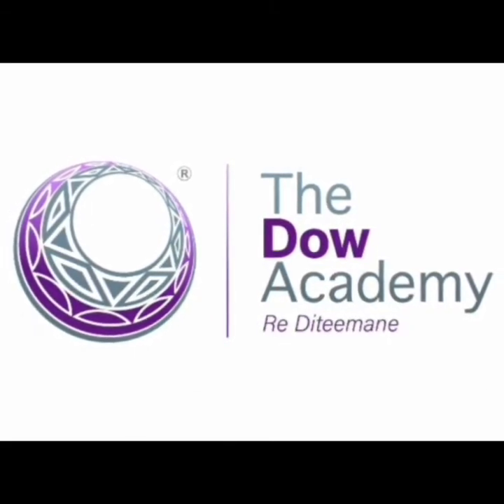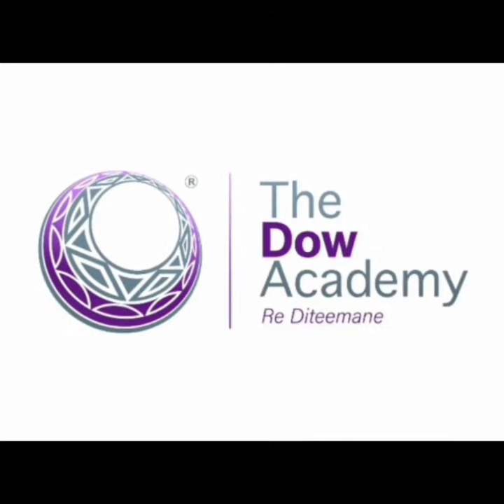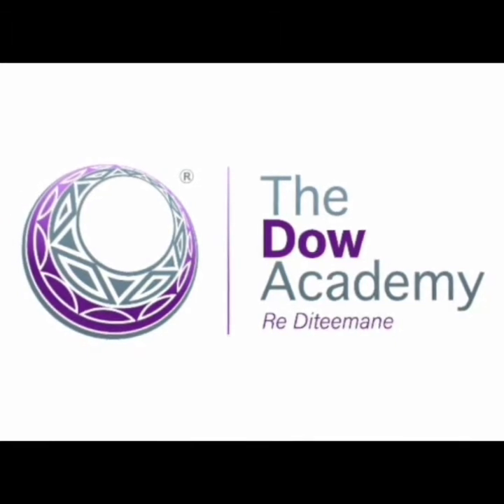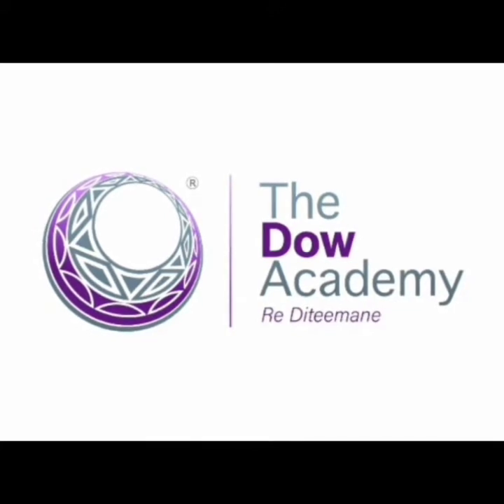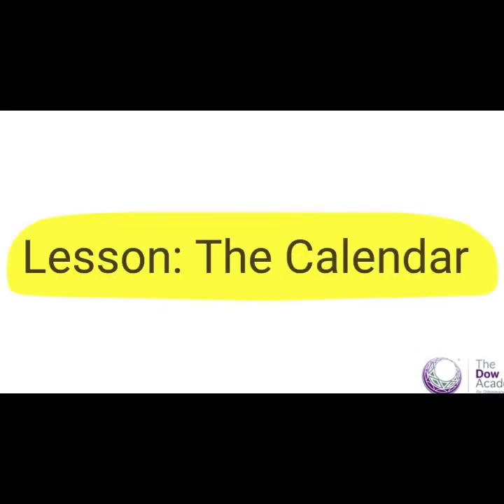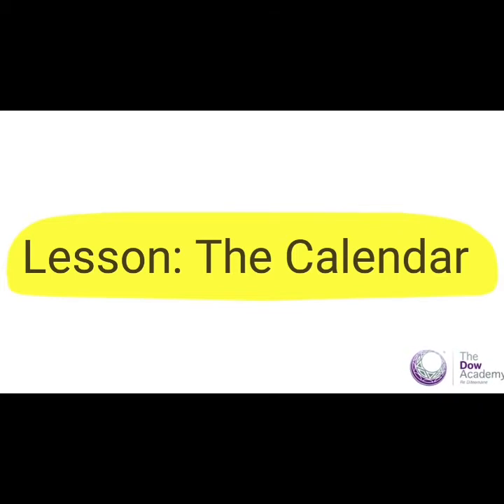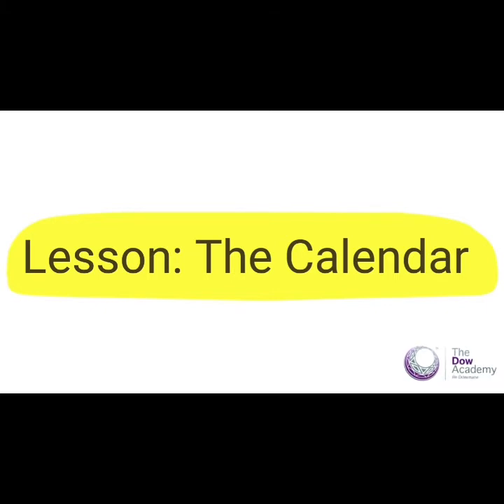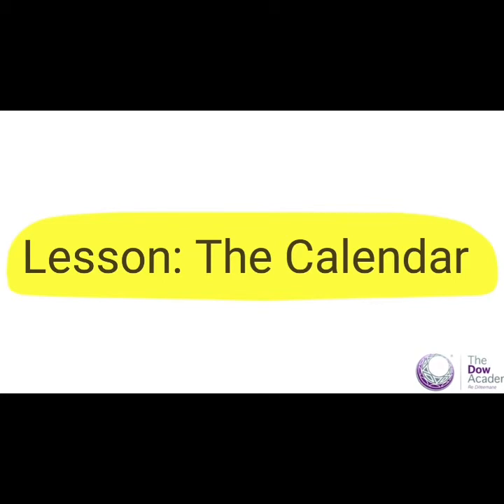Standard 6 Maths- The Calendar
Leap and non- leap years